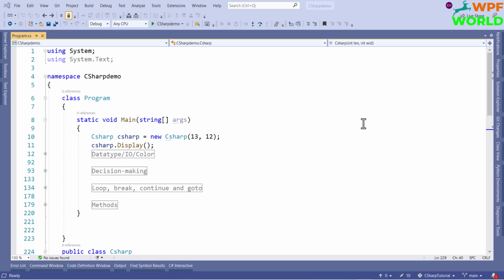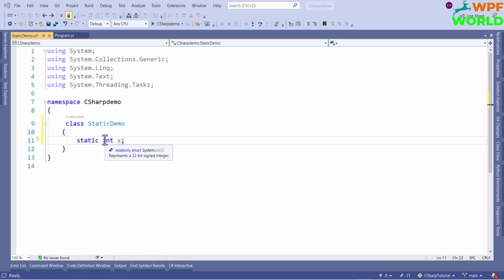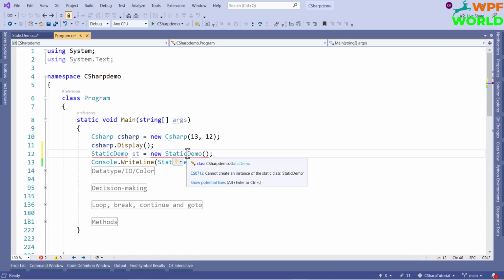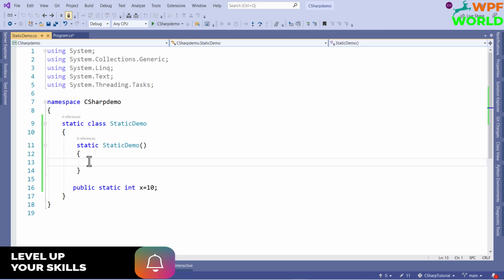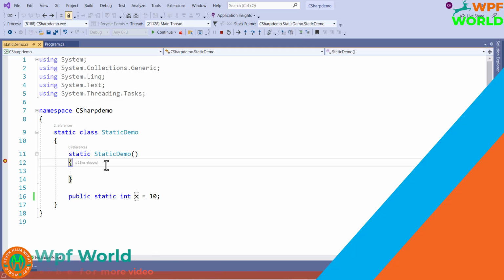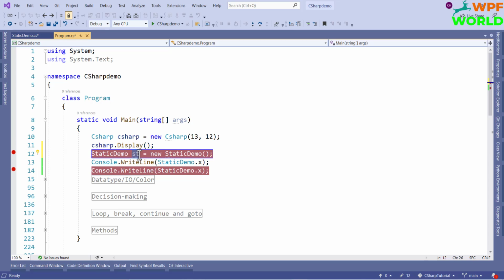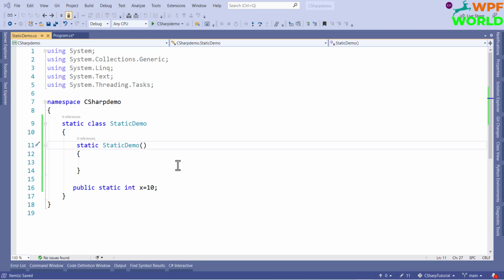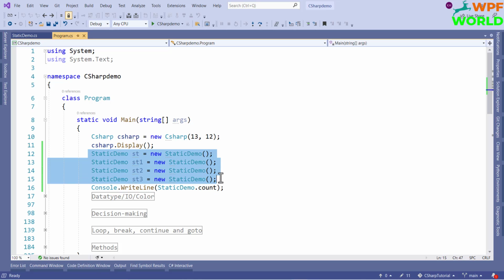static modifier c# | static constructor in c# | static class in c# | static members in c#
In this video you will learn about static modifier and also you will learn How to find how many objects are created in c